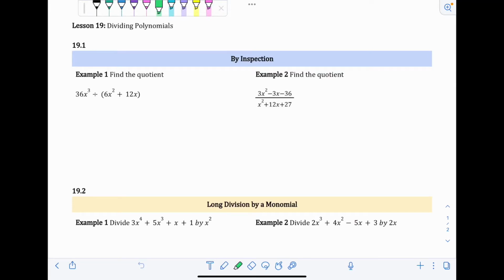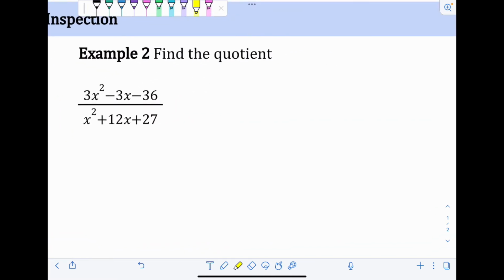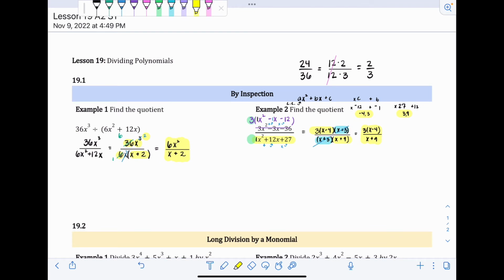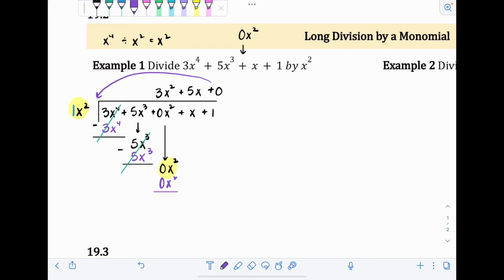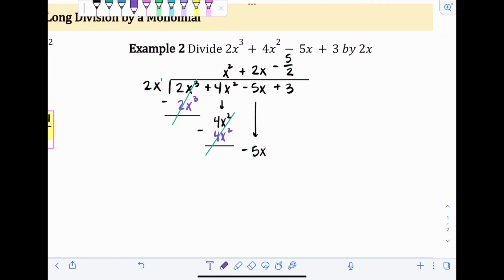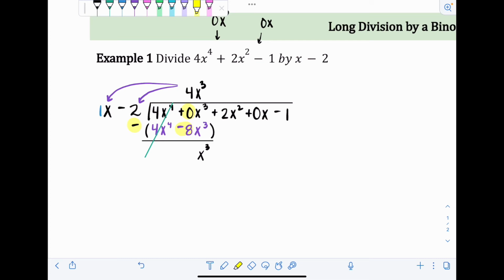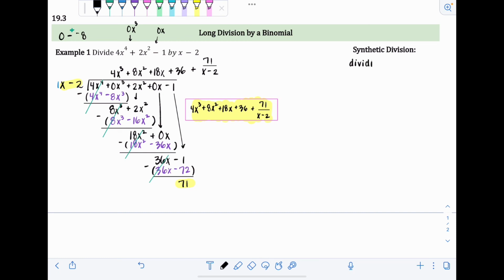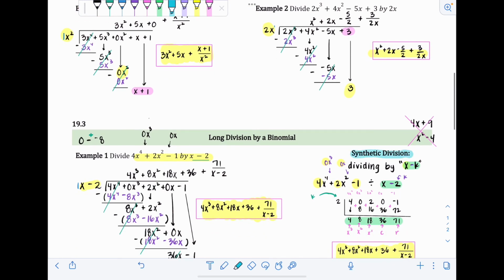Algebra 2 S1L19